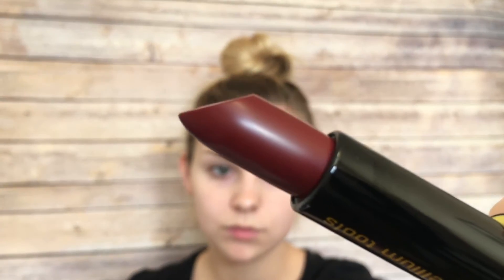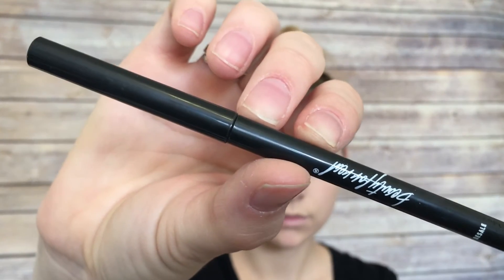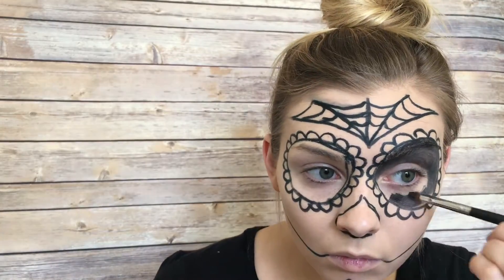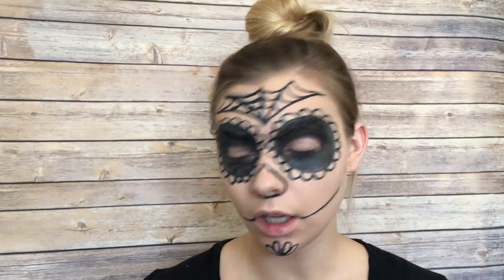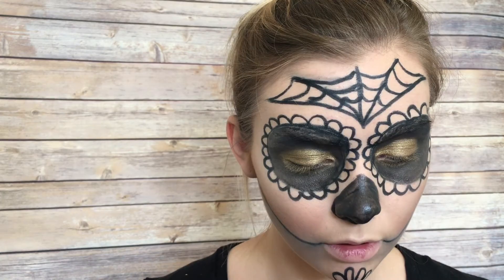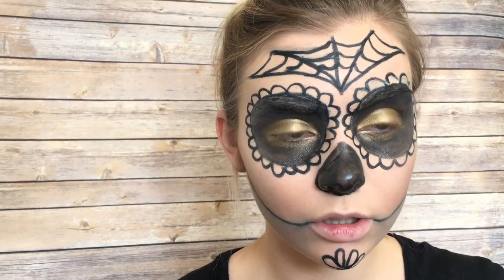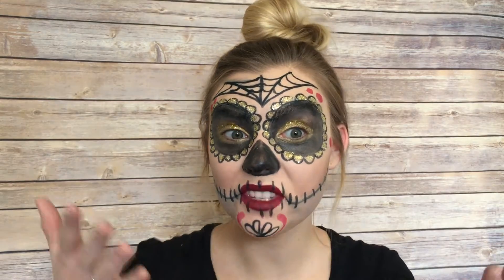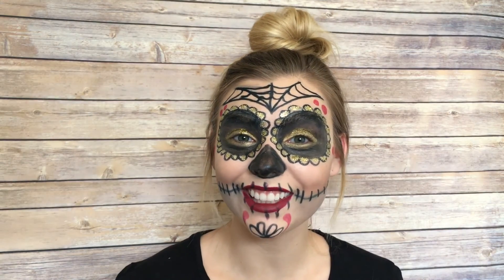HALLOWEEN SERIES 2016: RED AND GOLD DAY OF THE DEAD